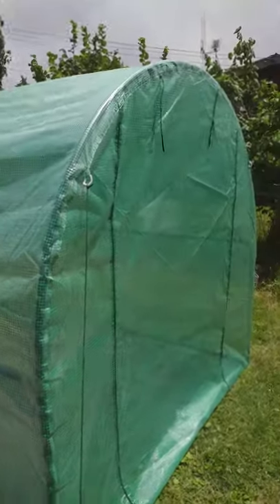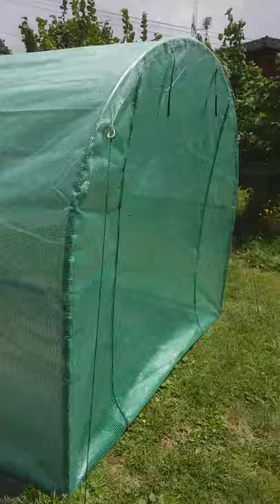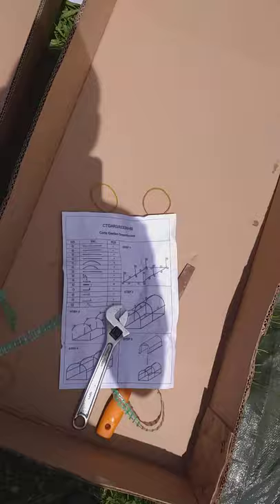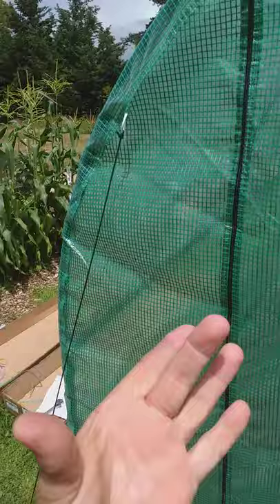Certa green house from Dick Smith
Honest review of the arrival and assembly of this polytunnel